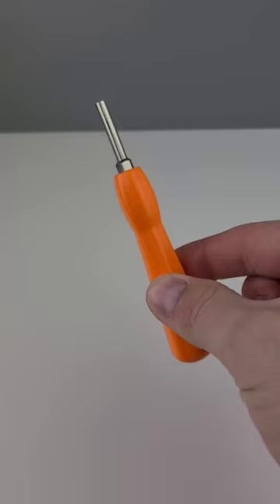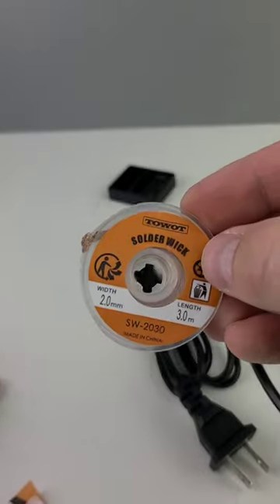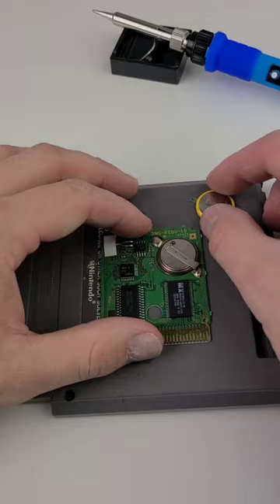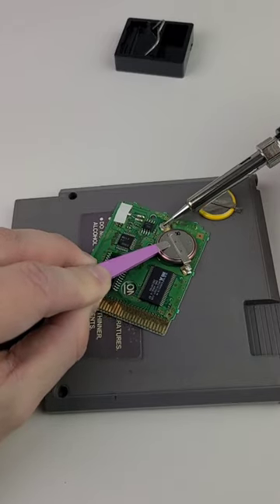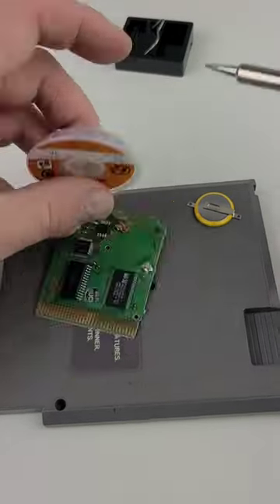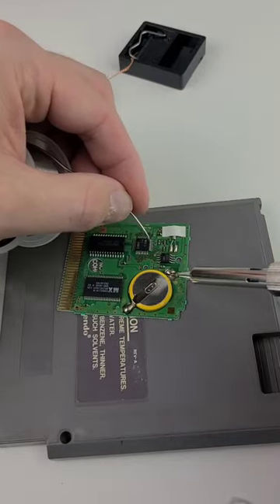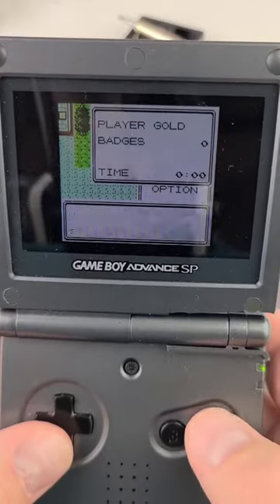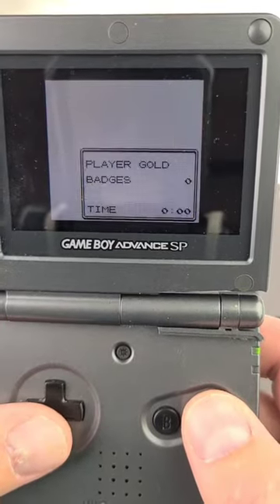🫣 FIRST EVER attempt at changing a Game Boy game battery / soldering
This was my first ever attempt to try to change a Game Boy battery, as well as my first attempt at trying to solder ANYTHING.  Here are Amazon links to all the tools and supplies I used.  For these simple battery changes, I probably won't try to use the wick again... I'm sure I was trying to use it wrong, but I couldn't get it to work right.

Soldering Iron
Game Boy Batteries
Rosin Core Solder Wire
Screw Driver
Solder Wick

There wasn't enough time in 60 seconds to show me accidentally touching the first battery and burning it.  This was the second battery that I tried.  There was also about 2 more minutes of me fussing with the wick and finally giving up.

But it works, and that was the goal.  I replaced a second battery in Pokémon Blue, and it was definitely easier the second time. Connect on Facebook
Connect on eBay

Equipment
Clamp Lighting
Gamebit Screwdriver
50 LB Digital Scale
Arkscan Thermal Printer

Supplies
Mid-sized Mailers (8.25" x 12")
Small Mailers (fits disc games)
12 Pack Tape